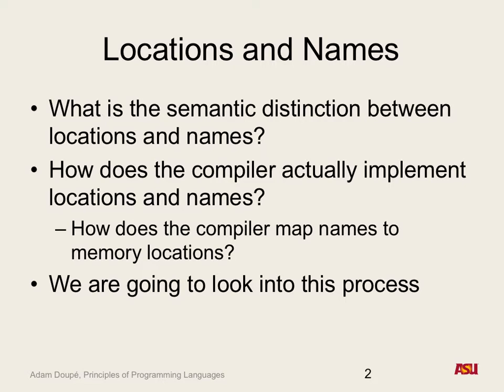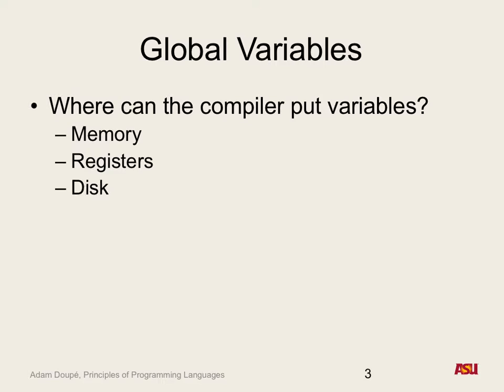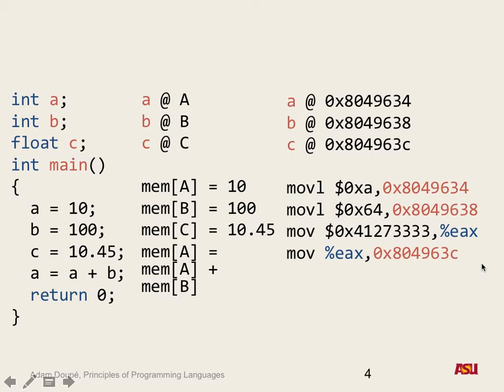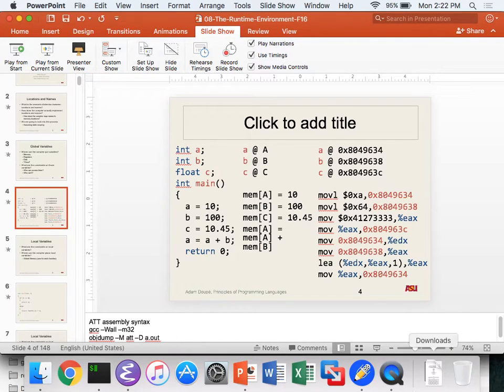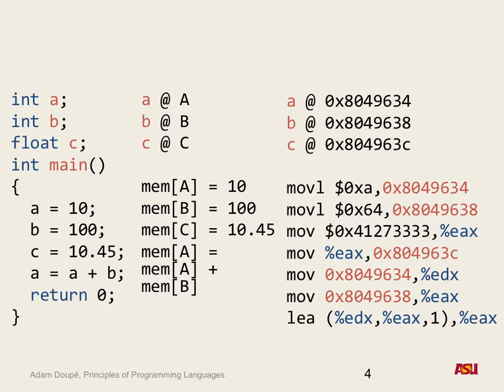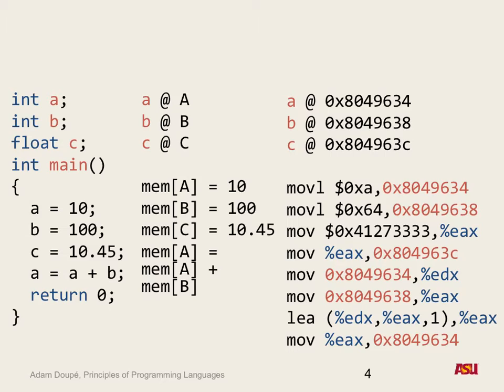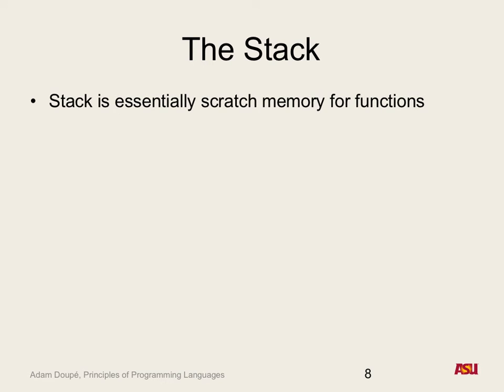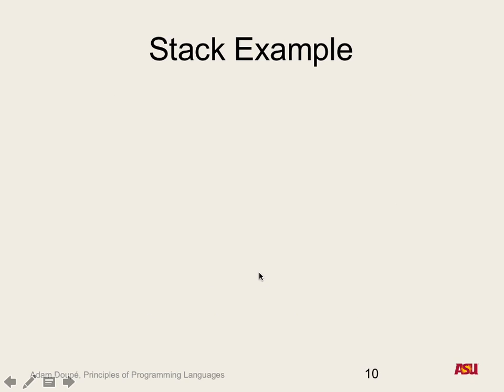CSE 340 F16: 10-24-16 "The Runtime Environment pt. 1"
Recorded lecture for CSE 340 F16 on 10/24/16. We discussed the runtime environment, global variables, and the stack.